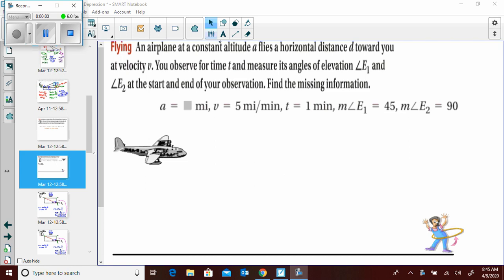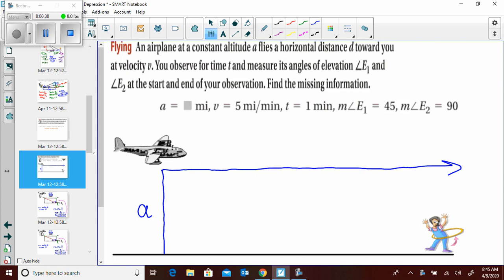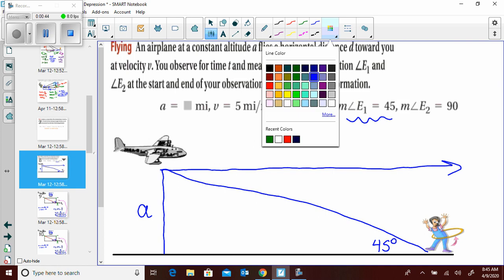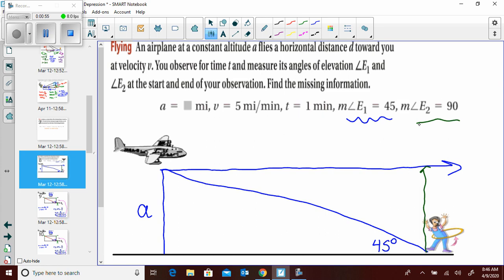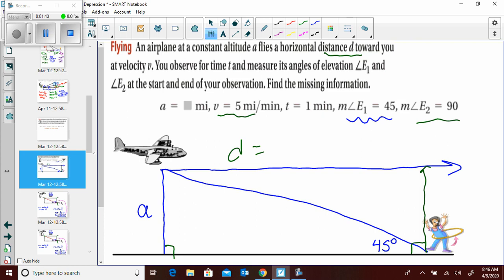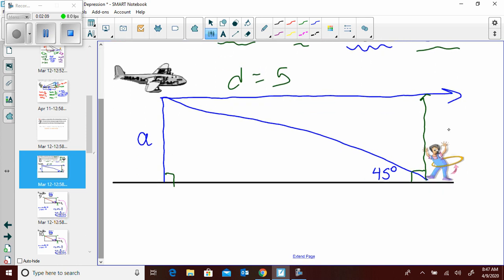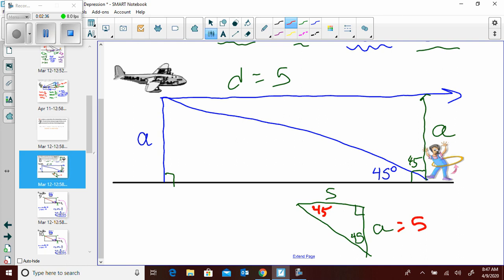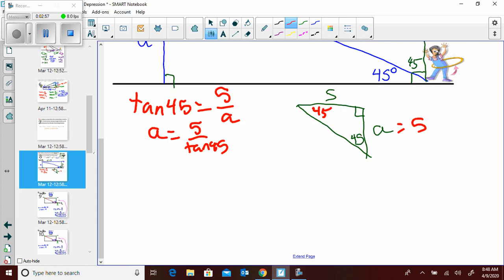Angle of elevation challenge problem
This is the solution to the challenge problem in your slides.